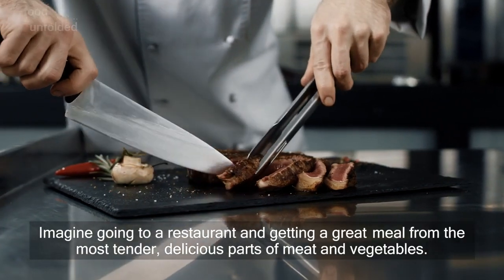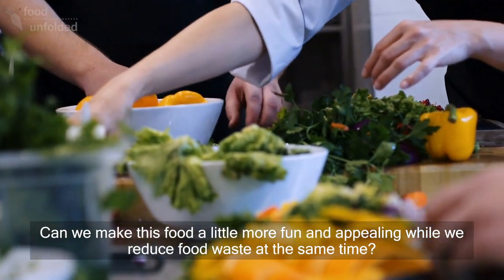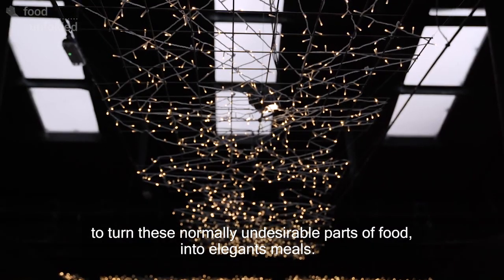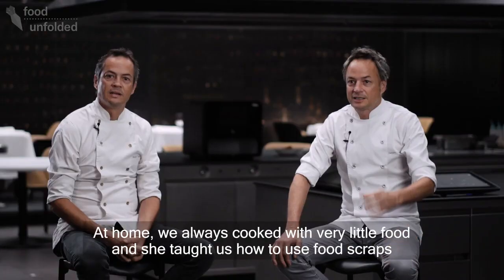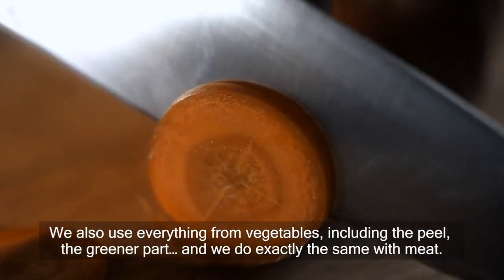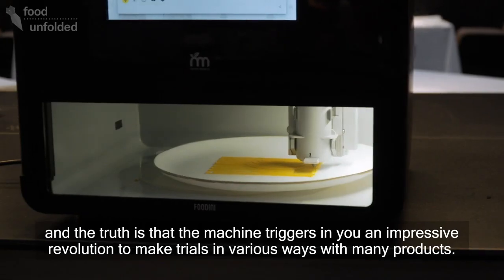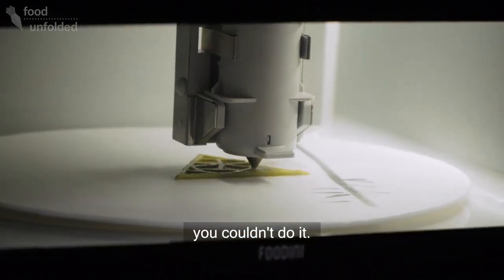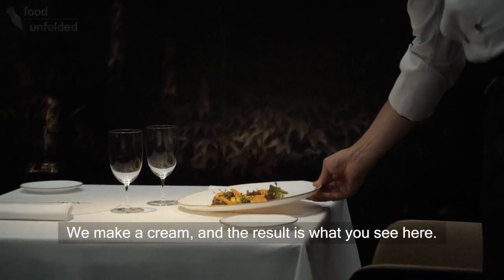3D Food Printing In Michelin Starred Restaurant ft Hermanos Torres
How can Michelin-starred chefs use 3D food printers to create innovative dishes? We visited the Hermanos Torres (Torres Brothers) in Barcelona, Spain to see how they use 3D food printers in their restaurant.

This video is part of the Future Kitchen project, powered by EIT Food.